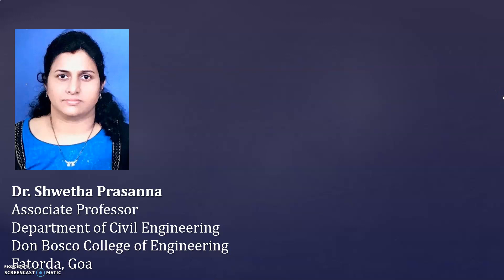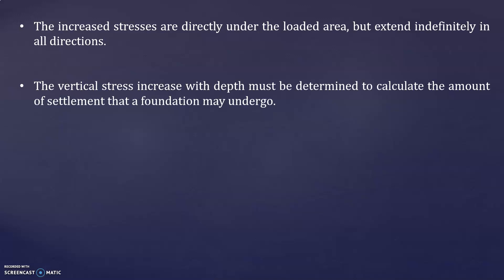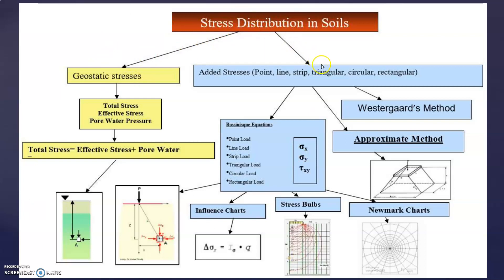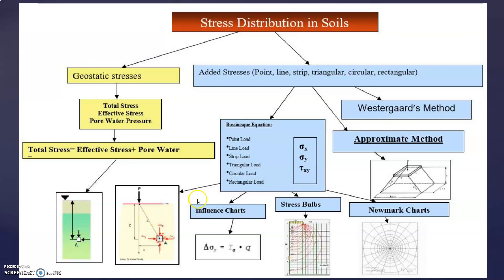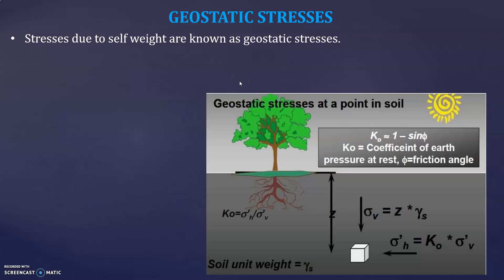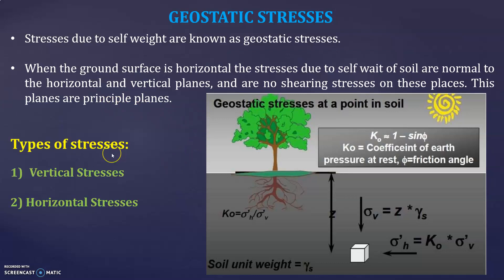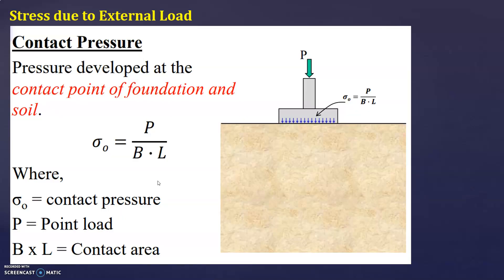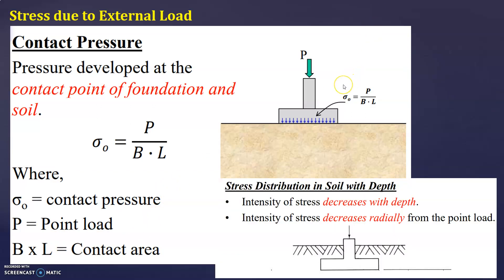GE-(UNIT1)-Lecture 1-Stress distribution-Dr. Shwetha Prasanna